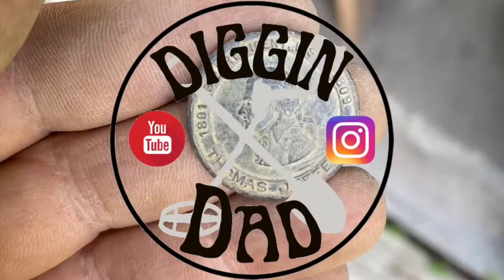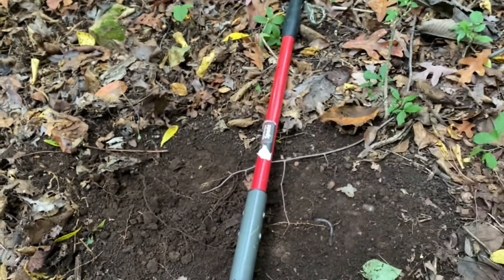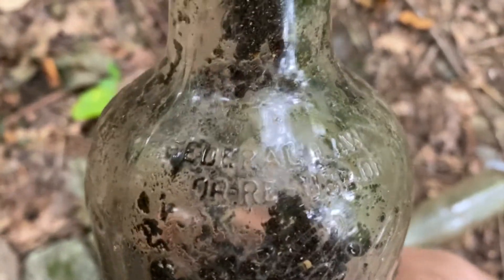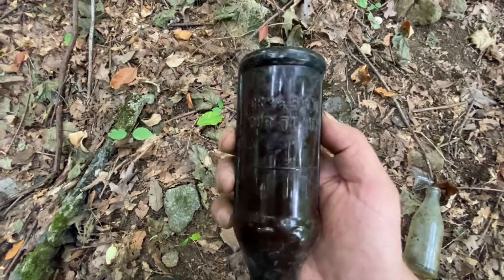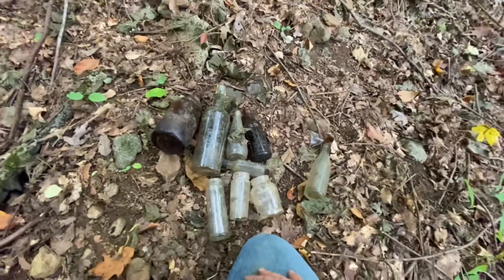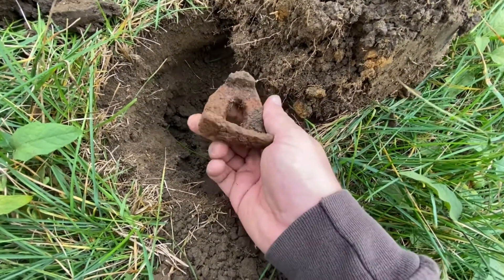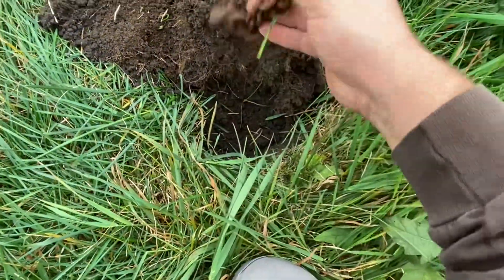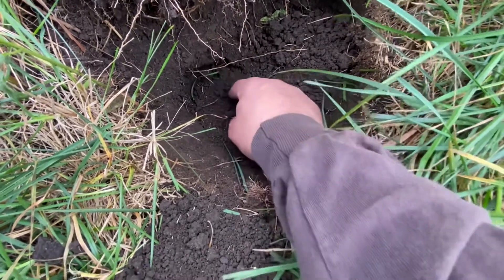Another Colonial Copper!! Metal Detecting Fellowship Farm and the newly dubbed Kings’s Field!!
Colonial Copper Alert!! Did it again in the same field. I now dub thee, The King's Field. Did some clean-up detecting at Fellowship Farm after the Come Out Swinging event. Found a cool bottle dump from the 1930's and 1940's. First time collecting glass bottles.